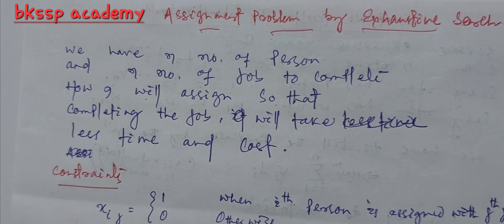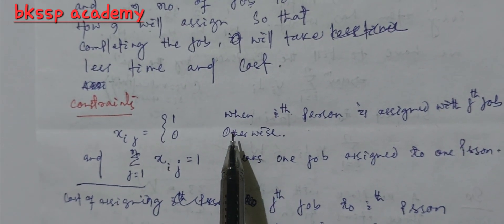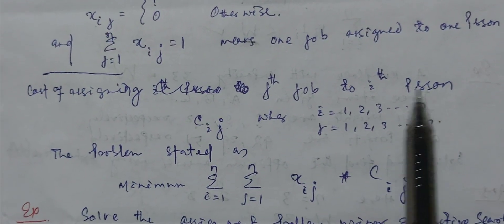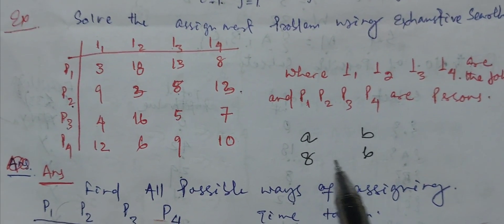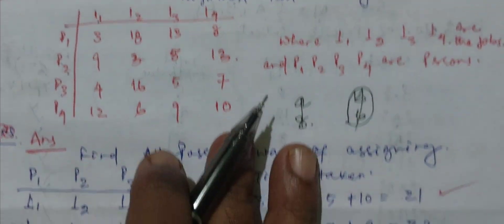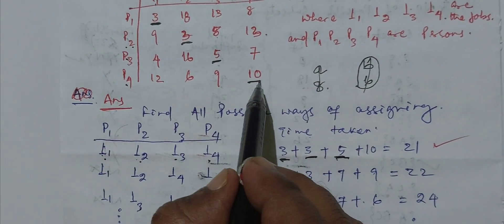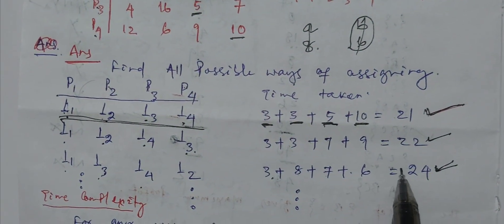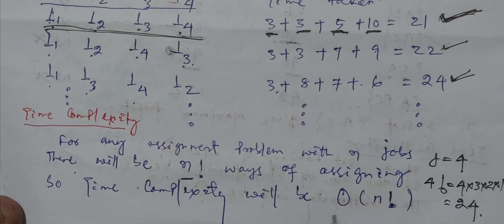Assignment problem by exhaustive search